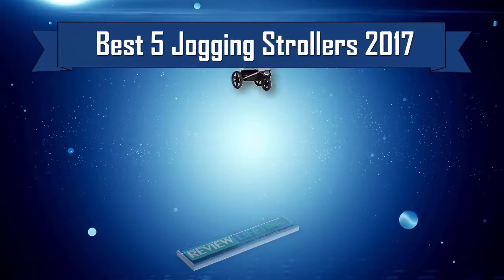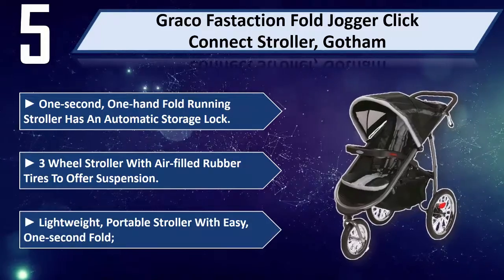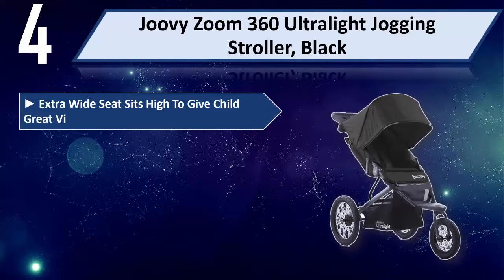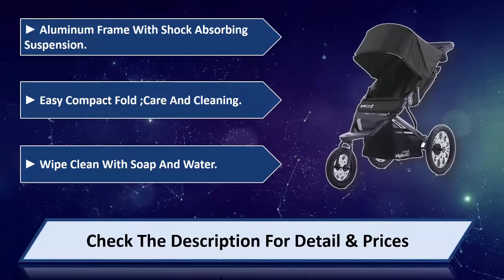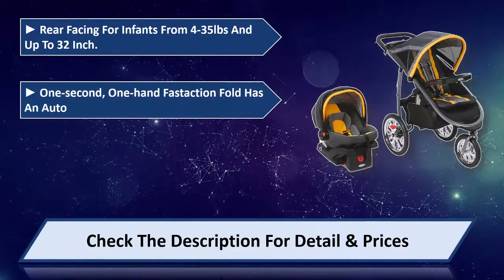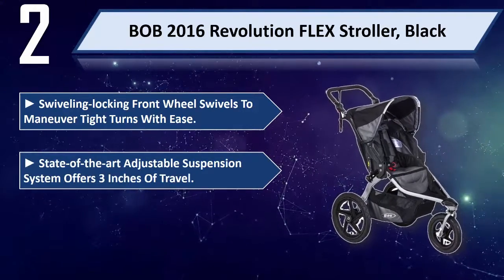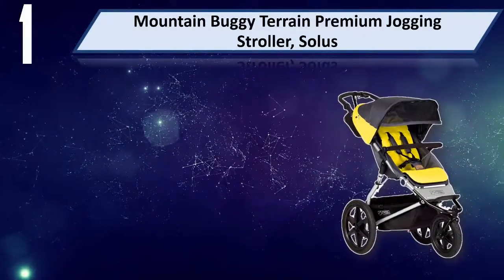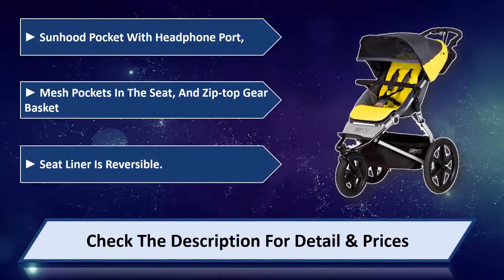5 Best Jogging Strollers 2024 | Best Jogging Stroller Reviews | Top 5 Jogging Strollers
5 Best Jogging Strollers 2024 | Best Jogging Stroller Reviews | Top 5 Jogging Strollers
Let's Have a Look:

5. Graco Fastaction Fold Jogger Click Connect Stroller [Amazon]
4. Joovy Zoom 360 Ultralight Jogging Stroller [Amazon]
3. Graco FastAction Jogger Travel System or SnugRide Click Connect 35 Elite [Amazon]
2. BOB 2016 Revolution FLEX Jogging Stroller [Amazon]
1. Mountain Buggy Terrain Premium Jogging Stroller [Amazon]

Best Jogging Strollers are products which you'll be using for a fair amount of time. So it needs to be the best. But as there are thousands of Jogging Strollers available from hundreds of brands in the market, so it's not easy to pick the best one for you. It requires a lot of time and energy to do a fair research on them. So it's not possible for everyone to do it after work and all. This is where we come in.

We went through all these trouble so that you can choose the best possible Best Jogging Strollers for you. We have a very experienced team on market research and after all these stages of selecting, we can honestly say that these 5 are the Best Jogging Strollers available in the market at this very moment. You can go for any of them with your eyes closed and you can be ensured with their quality, performance, advanced features and durability. So pick any one of these 5 and live tension free!